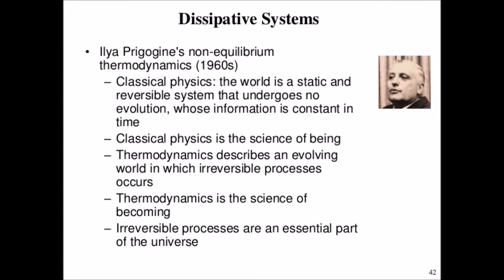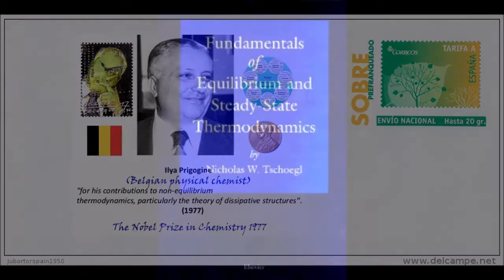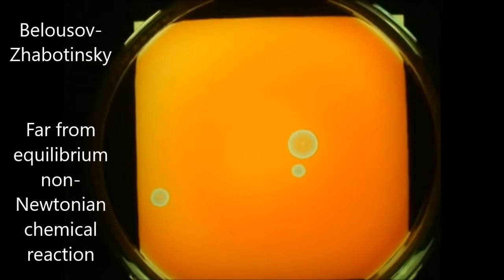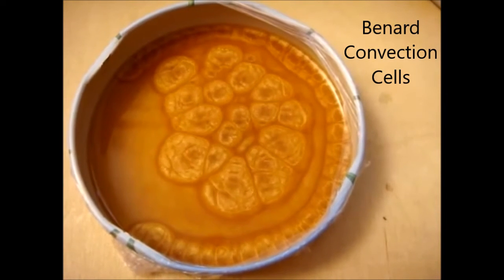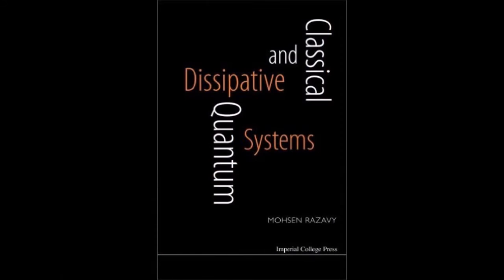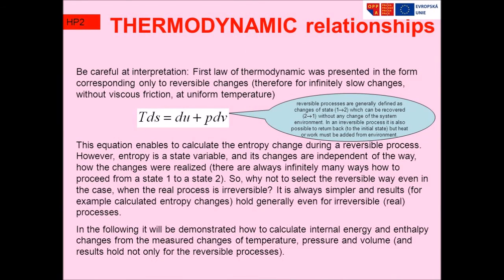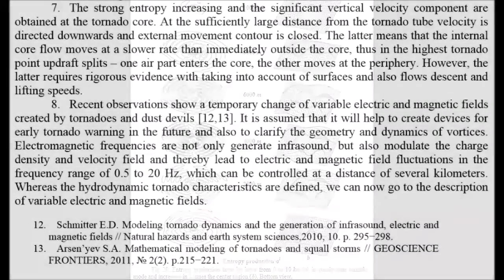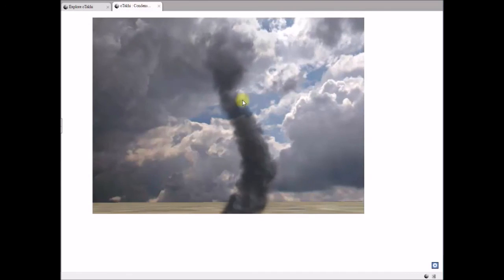Tornadoes as a Dissipative System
The mathematical treatment of tornadoes as a dissipative system by the Center for Complex Quantum Systems (formerly the Prigogine Institute) involves development of a derivative of momentum flux transfer in a form that is compatible with Navier-Stokes as a vector quantity within the construct of a Lyapunov Function. This nonlinear process allows stability and self-organization of a non-deterministic structure in a far from equilibrium state with Entropy production that is consistent with the second law of thermodynamics and considers internal energy of a tornado at various heights in all forms (not just limited to thermal energy) that is consistent with observed quantum phenomena of radiation and particle production of storms.